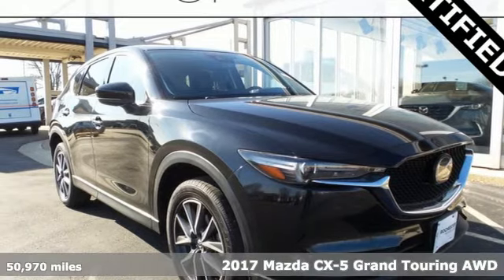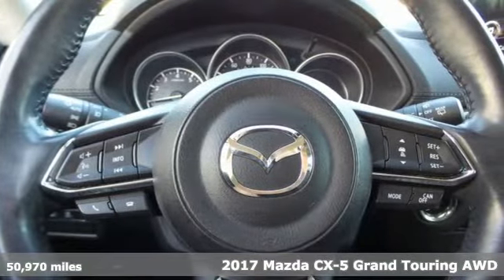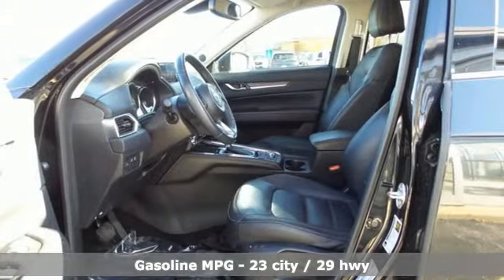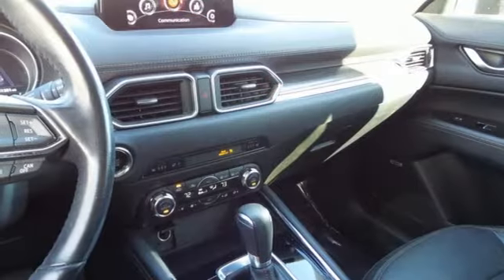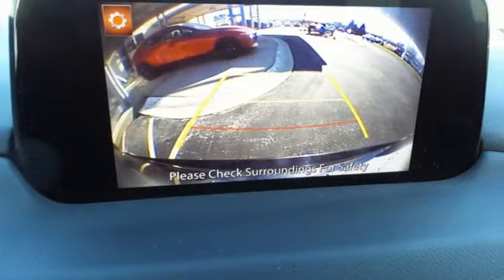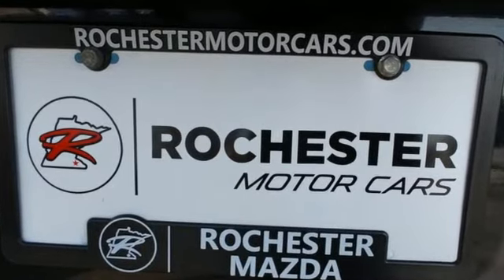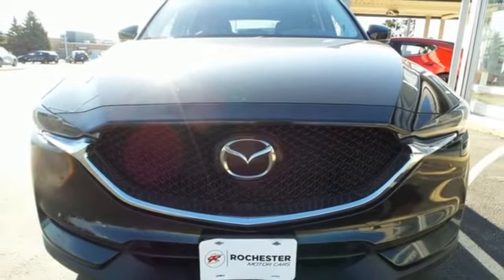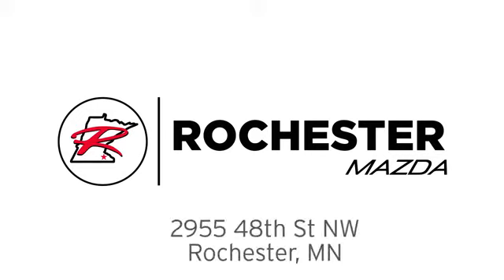Used 2017 Mazda CX-5 Rochester MN Winona, MN KA20829 - SOLD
Year: 2017
Make: Mazda
Model: CX-5
Trim: Grand Touring
Engine: SKYACTIVA® 2.5L 4-Cylinder DOHC 16V
Transmission: 6-Speed Automatic
Color: Black
Interior: Black
Mileage: 50970
Stock #: KA20829
VIN: JM3KFBDL9H0162140
Certified. CX-5 Grand Touring Jet Black Mica w/ Premium Package CARFAX One-Owner.

-Customer Enthusiasm
-Employee Satisfaction
-Financial Performance
-Market Effectiveness-
-Ongoing Improvement

Address:
2955 48th Street Northwest Rochester